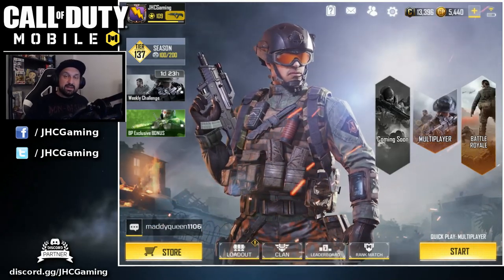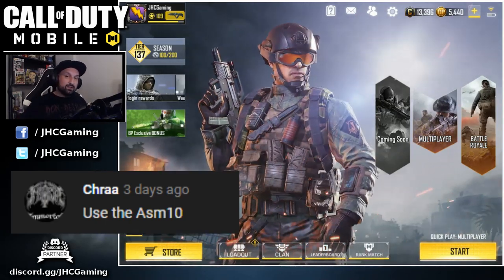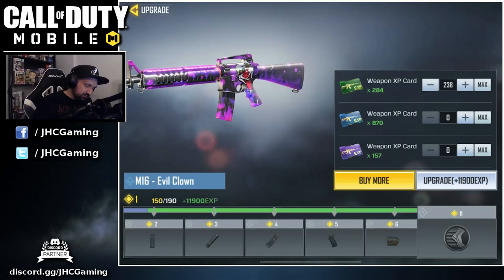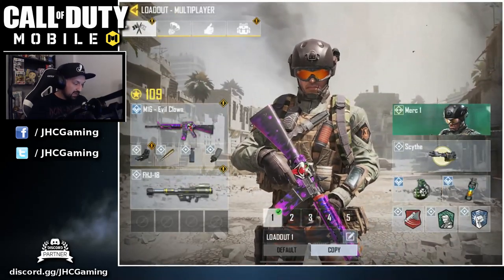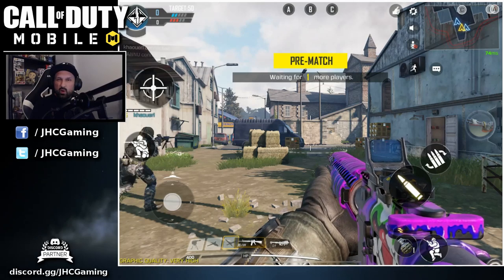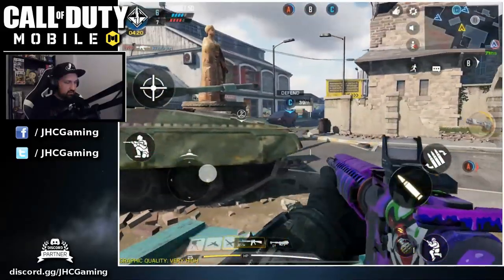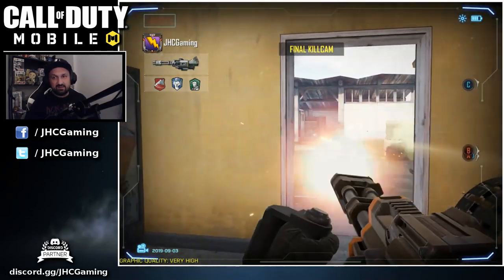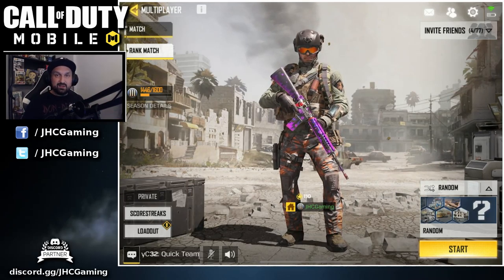M16 Evil Clown Gameplay | Call of Duty Mobile Gameplay Multiplayer | CoD Mobile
Call of Duty Mobile Gameplay Multiplayer | CoD Mobile

Today's Call of Duty mobile gameplay multiplayer video: Some RANKED multiplayer gameplay in CoD Mobile!! With one of the best weapons the TYPE 25 and my best skin is the Pinstripes from the Season Pass! Really good looking call of duty mobile skin with some ranked multiplayer gameplay on iOS iPad Pro!

1- How to DOWNLOAD and Play cod mobile on iOS and Android.

2- Play Store or App Store search: Visceral Multiplayer (iOS and Android)

Now the VPN links and Steps:

1) Ovpn Spider (for US and European players Android)
-- open it and connect to ANYONE of Canadian IP which starts with 24, 45, 50, 66, 68, 69 & 70
-- open the game and good to go

2) ProtonVPN (for asian, US and European players android/iOS)
-- Click on Sign up.
-- Click on "Use web version".
-- Select the  free plan.
-- Create your account with your desired username and password.
-- Download the ProtonVPN app.
-- Log in with the protonmail Account that u just made.
-- set server to anyone of the server between AU13 to AU19

3) ExpressVPN (for US and European players iOS)
-- Create an account / Sign up.
-- Click on "Select location"
-- Locate the Peru server and connect to it.
-- Open the game and play!